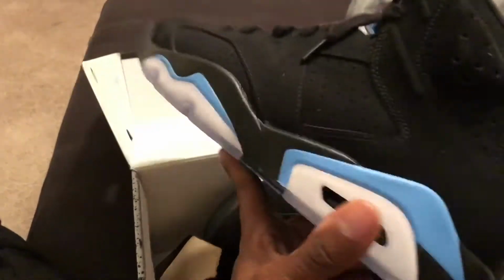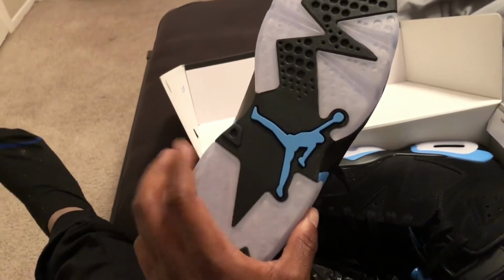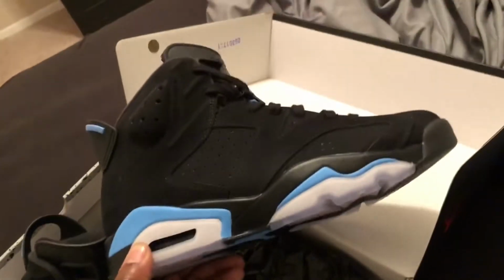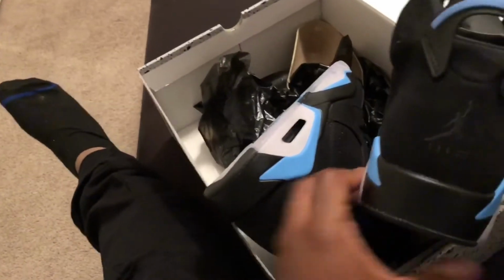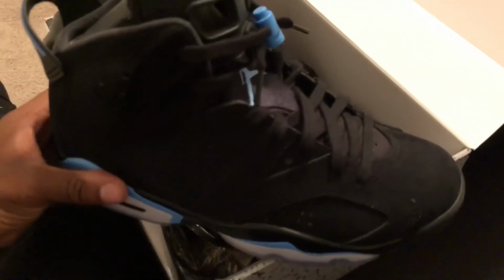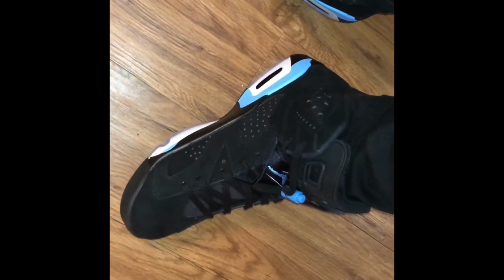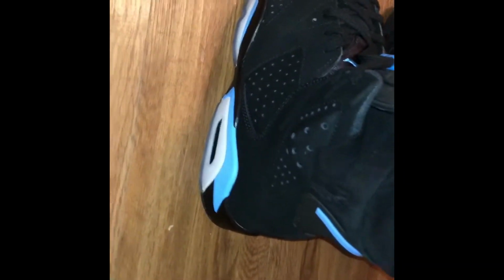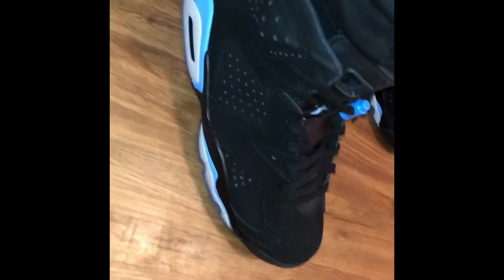Retro Jordan 6 “unc” review & on feet 🔥🔥🔥